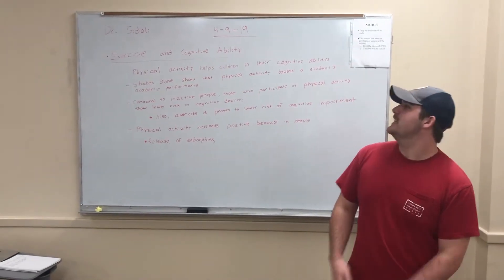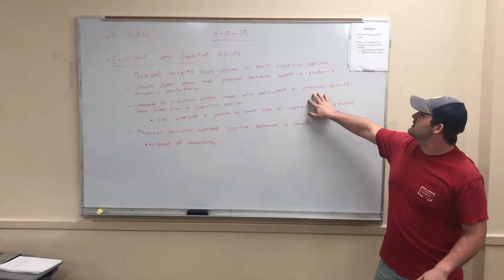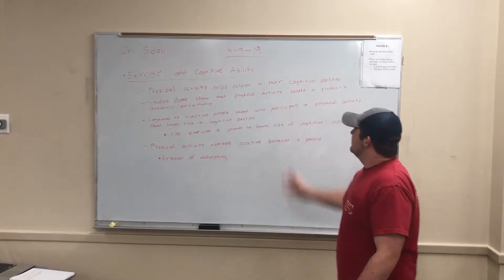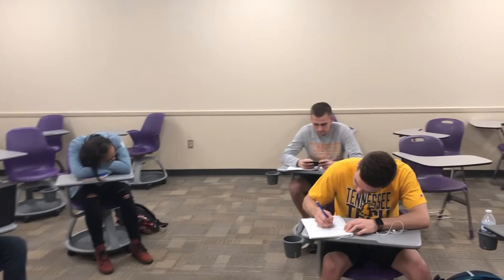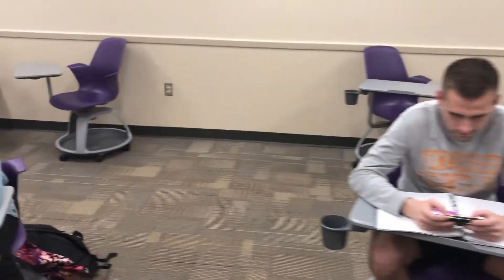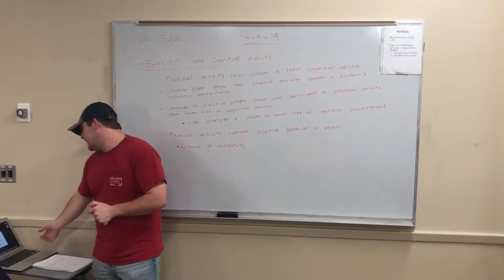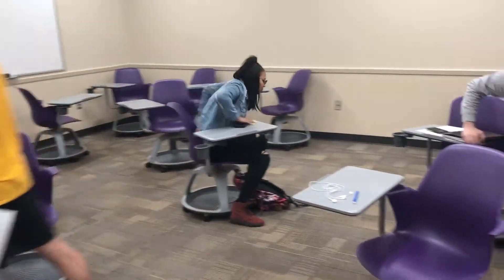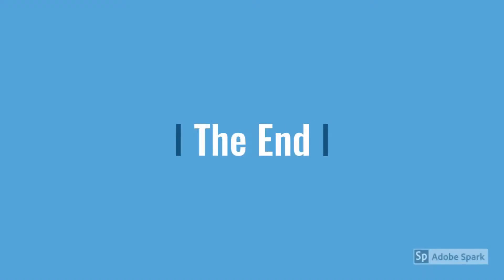PSA EXPW 2015: Physical Activity and Cognitive Ability